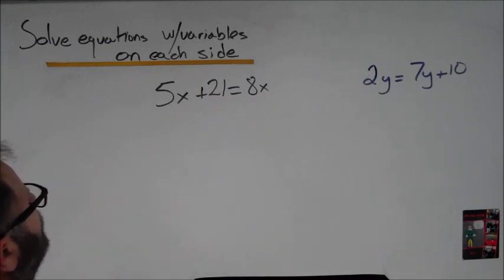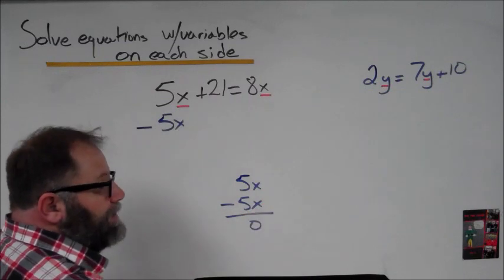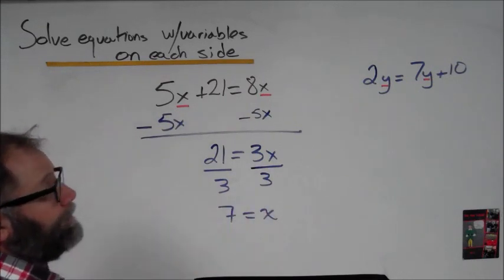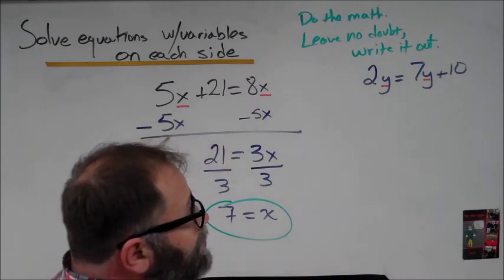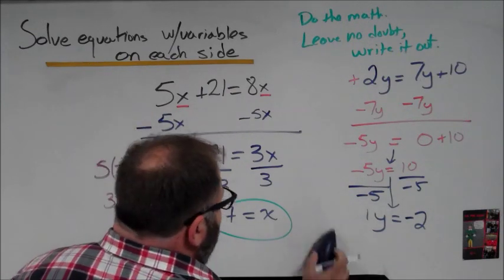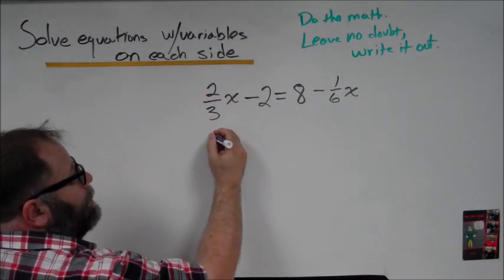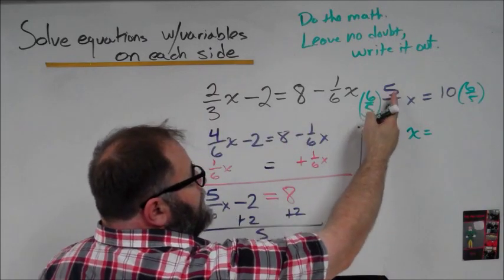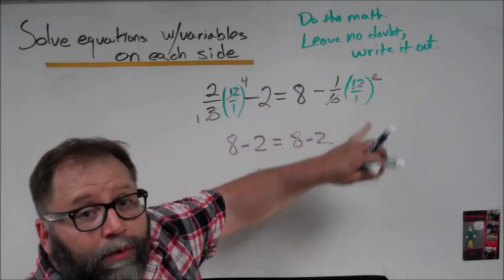Solve equations with Variables on Both Sides - Equations in One Variable - 8th grade